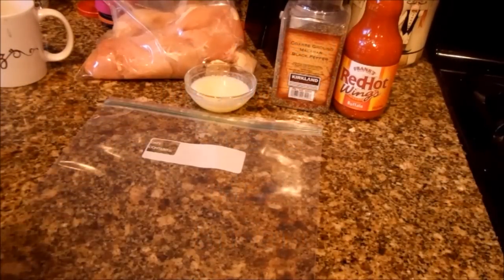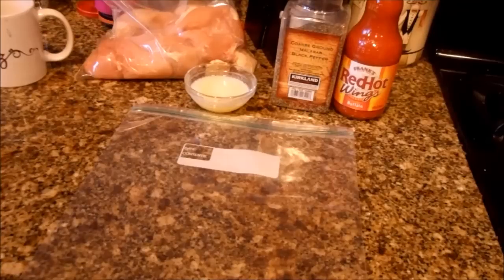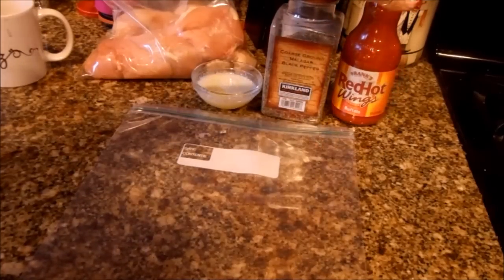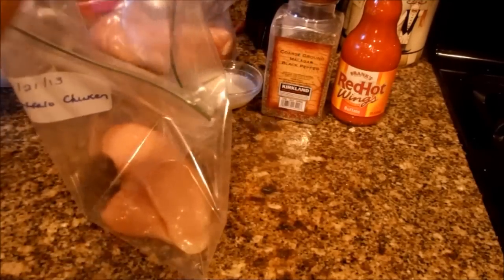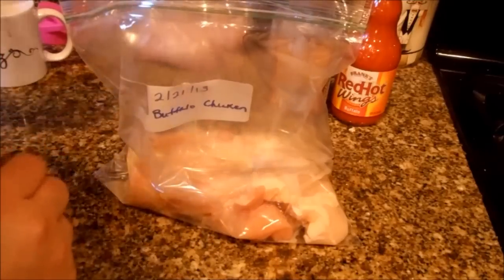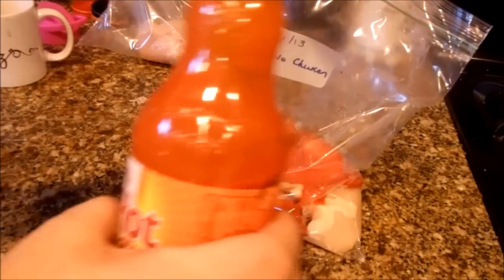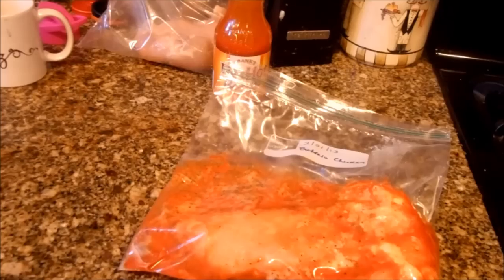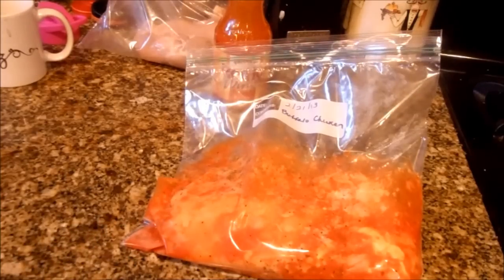Jus4SweetZ Freezer Meals: Buffalo Chicken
Great way to have your Buffalo chicken prepped and ready to go for either a meal or appetizer.

Share on your Facebook page
Join my Facebook pages:
Jus4SweetZ
group page: Recipe Book